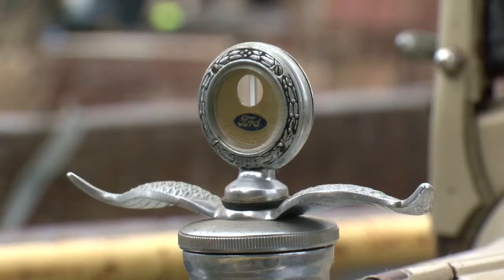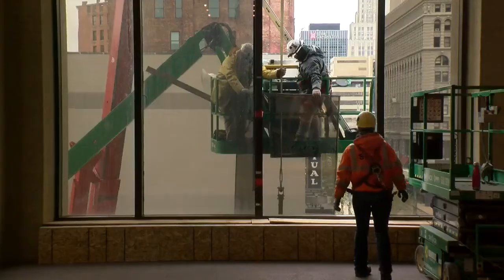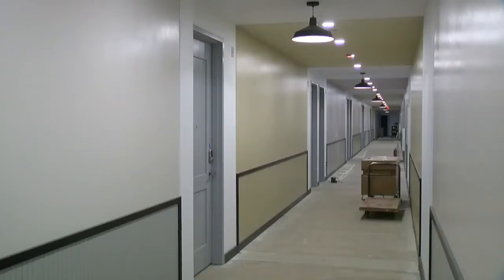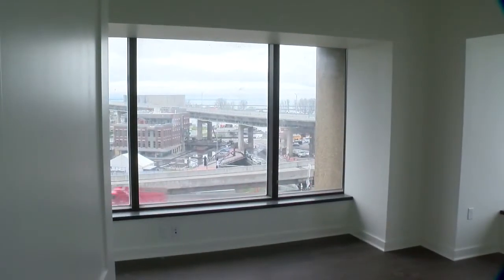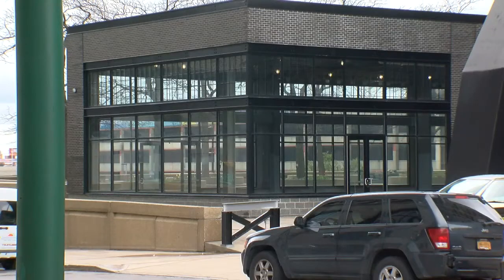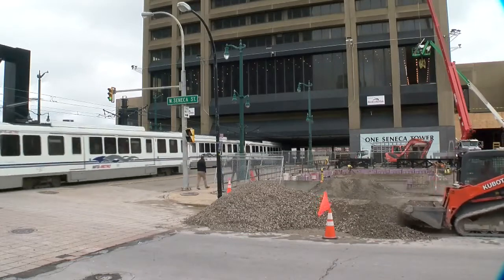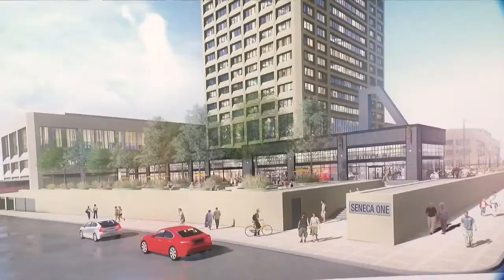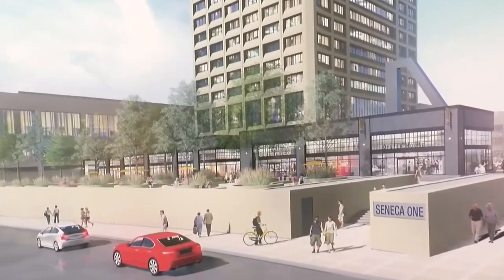Sneak peek into the transforming One Seneca Tower in Buffalo